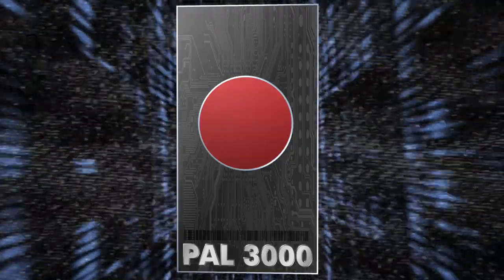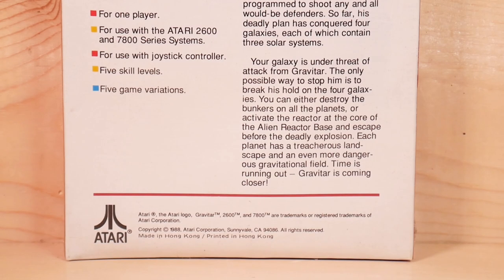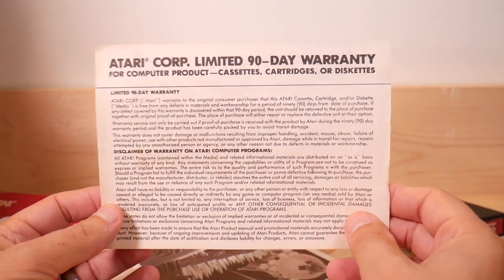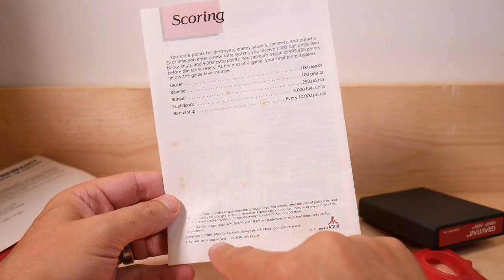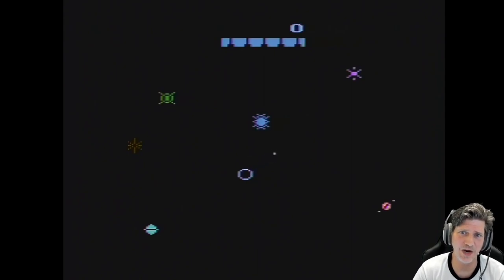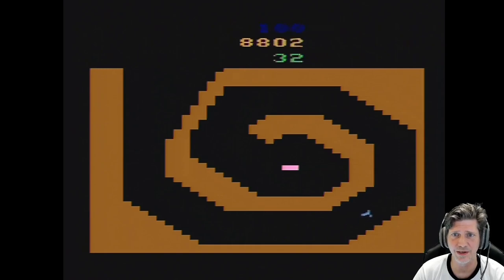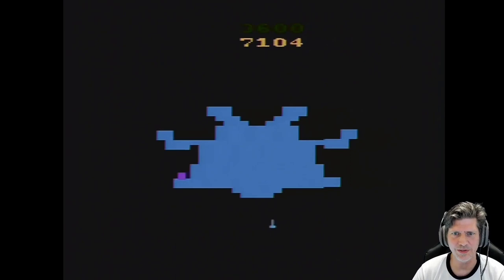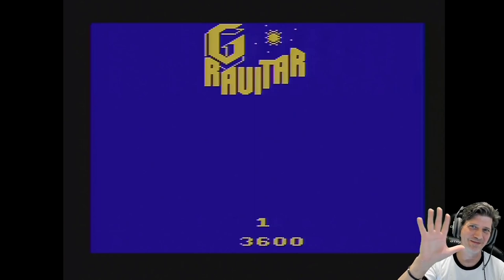🕹️ Sorry Atari #50: Gravitar is Evil! 🕹️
Oh my... What can I say about Gravitar? Well, The Atari version contains the elements of the original. It also looks good enough. There: that's about all the good will I have towards it. I think the controls are the real problem, taking what is essentially a pretty good port and running it down the slippery slope of mediocrity...  Kind of like this channel really...

Call Rob!
On Steam, Origin, and Xbox Live: Retr0Rob (first “0” is a zero)

Feel free to send me postcards to say hi!